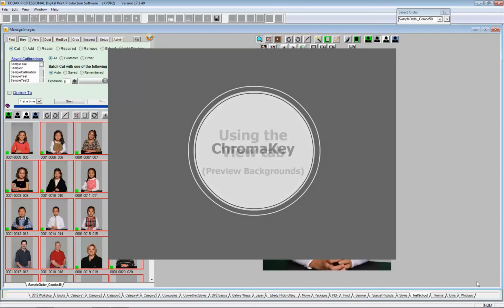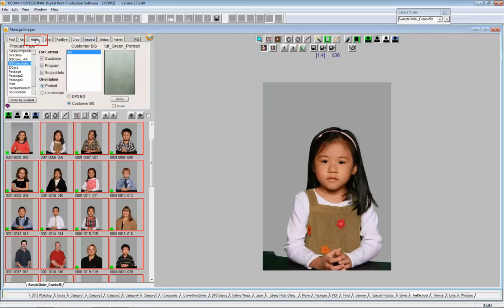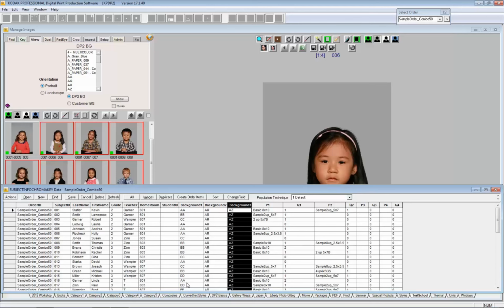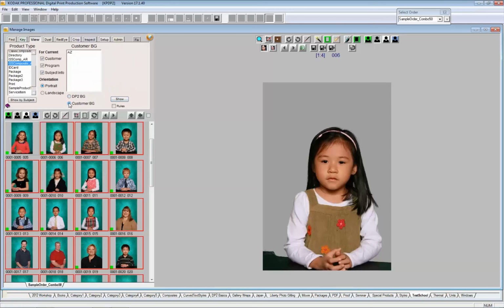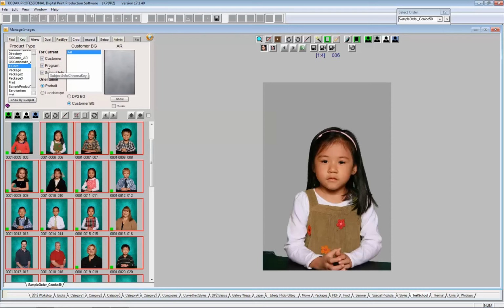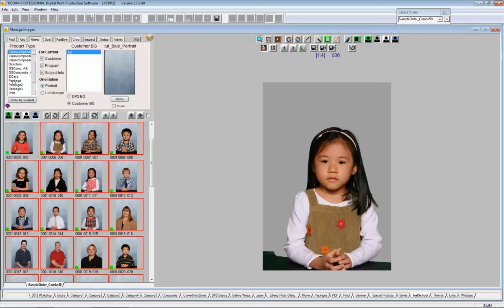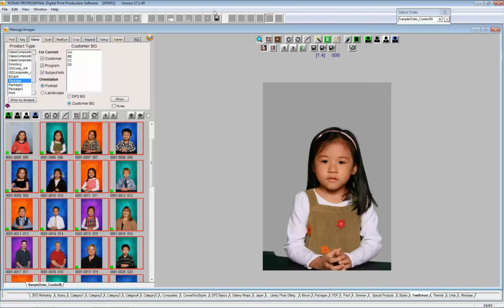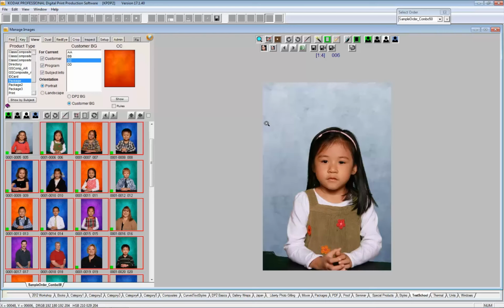DP2 Manage Images Chromakey - View tab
In a busy lab, much of the data is entered from outside of the DP2 system. The view tab allows the operator to pre-view the backgrounds that have been selected by the lab, the school or league or those selected by the consumer. The view tab displays both DP2 and Customer backgrounds as well as the database rules that are being applied.